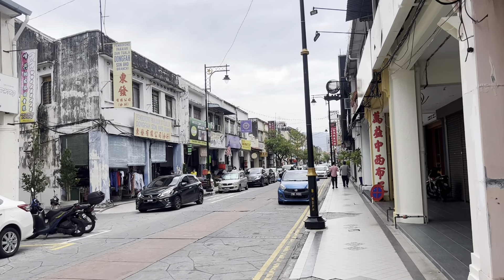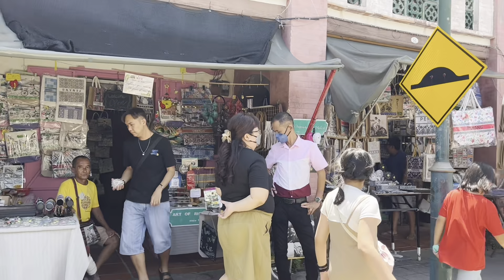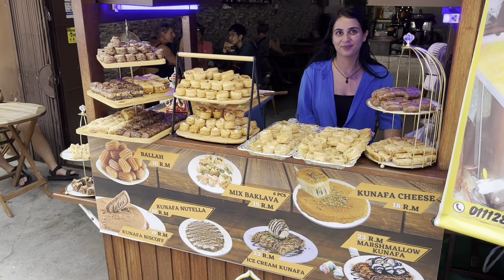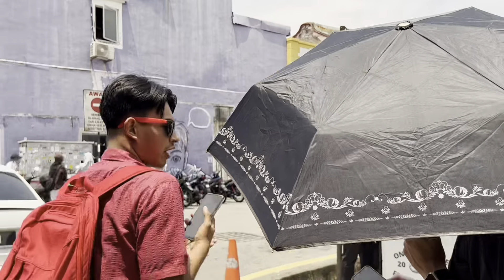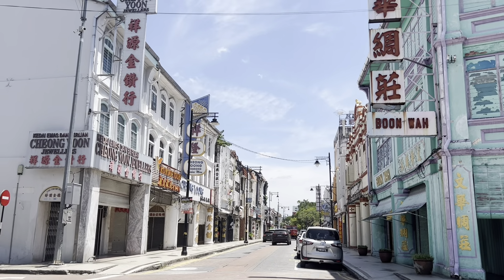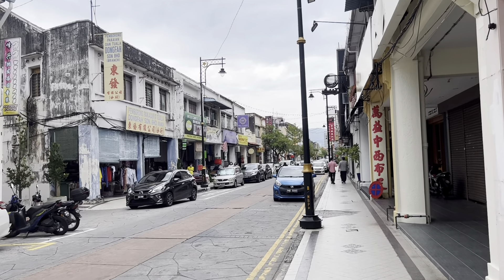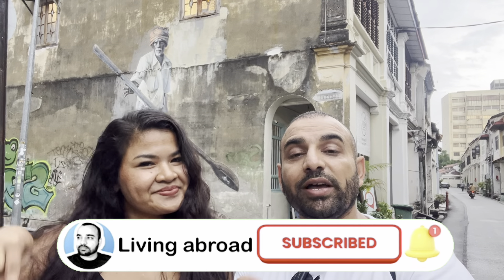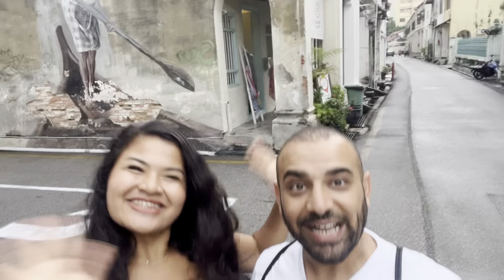First time in MALAYSIA (Why you have to come here)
I've always wanted to come to Malaysia! now I am here and can't wait to see this beautify place!